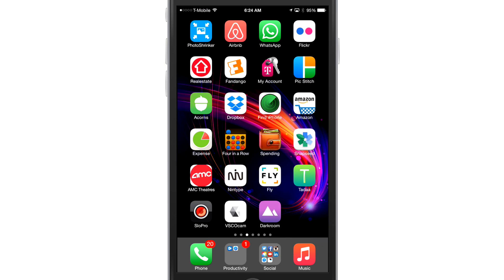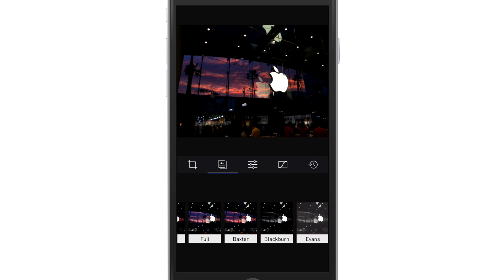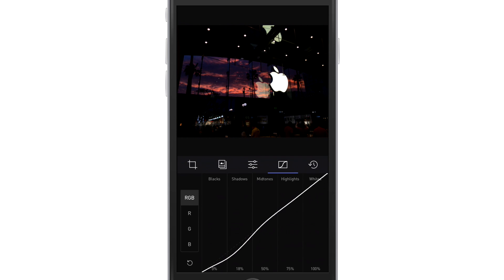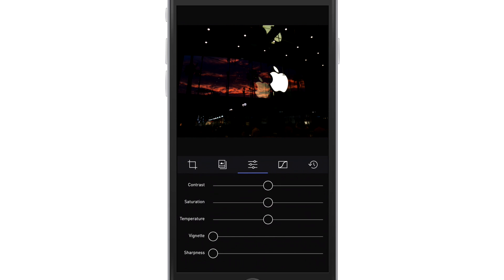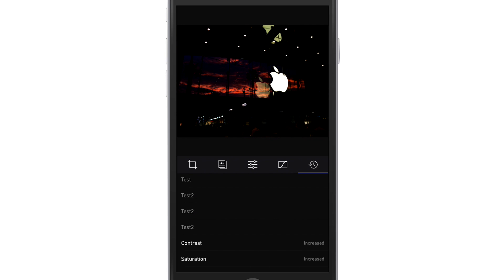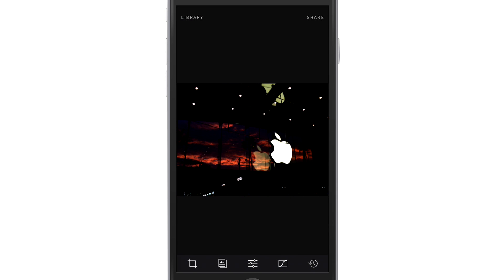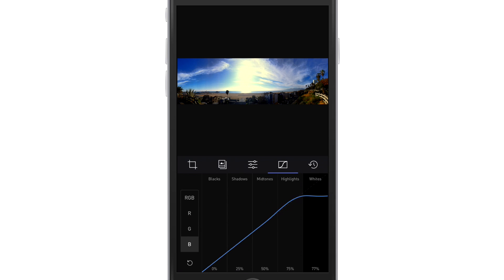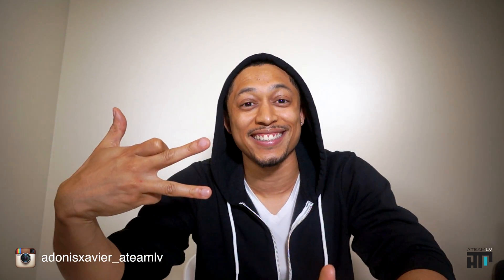DARKROOM REVIEW - THE BEST IPHONE PHOTO EDITOR?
DARKROOM APP REVIEW, DOES IT LIVE UP TO THE HYPE?

USEDARKROOM.COM